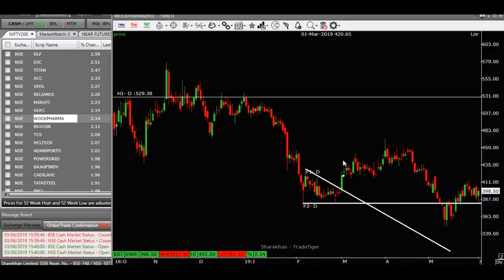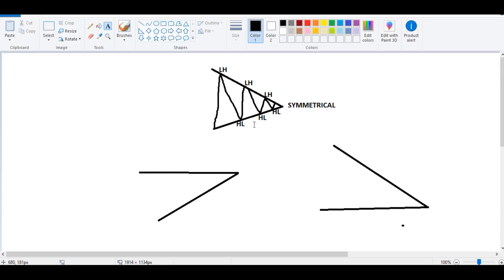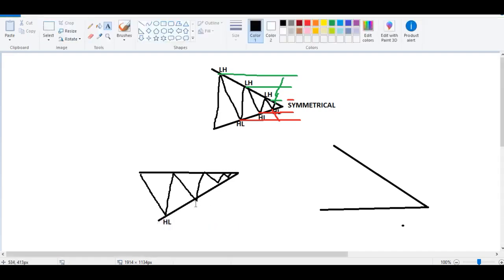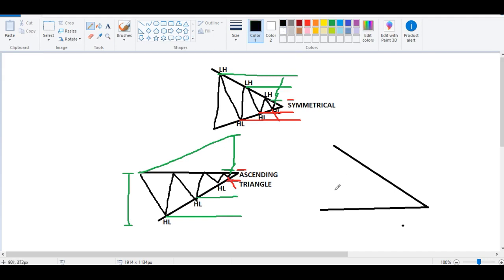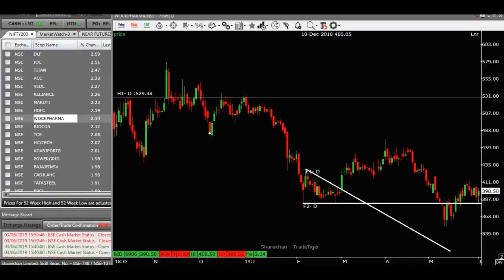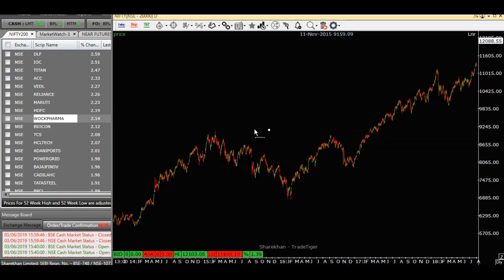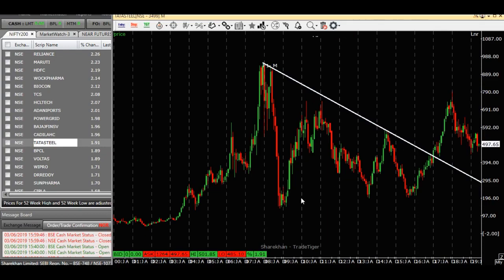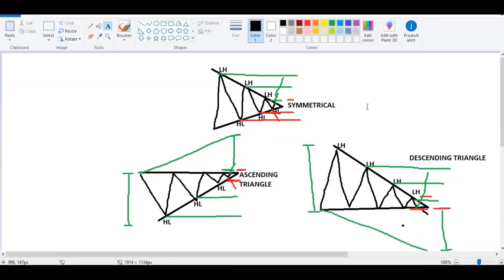6 Triangles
Enjoy the Best Online trading experience with the Best Stock Broker in India.
Hi, Join Aliceblue, a secure & reliable trading platform for NSE, BSE & MCX. Upon joining using the below link you get Rs.3000/- worth Trade Store products free.
Copy N Paste the below link open an account to get free benefits